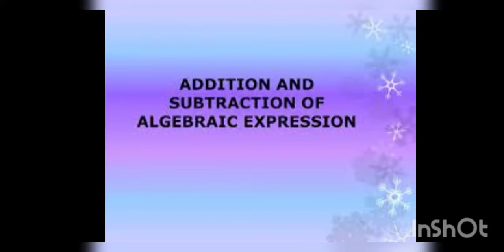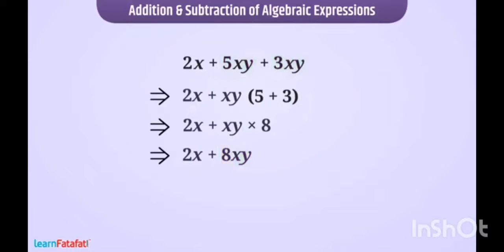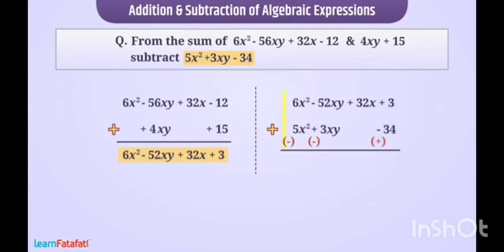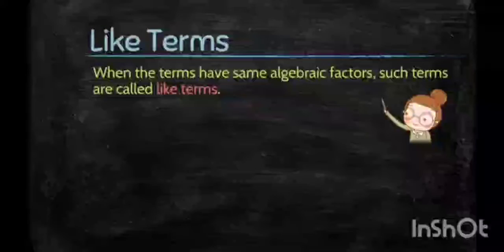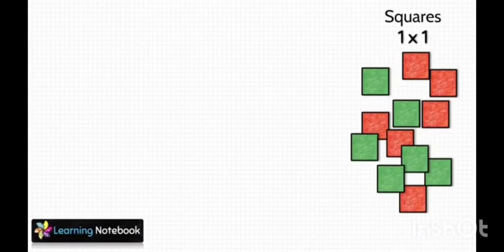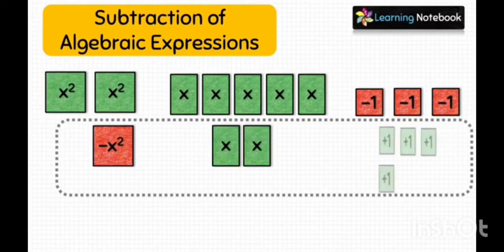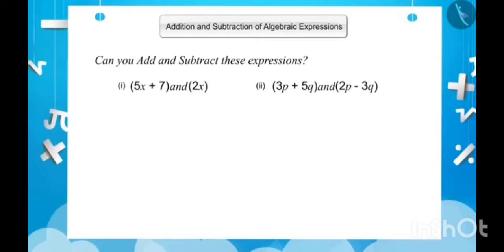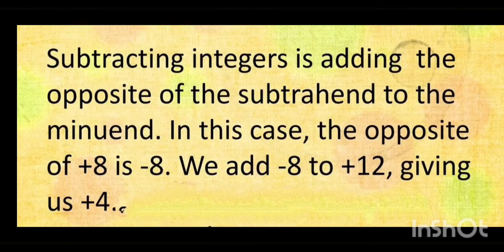Class 7, Algebra, part 3, term 1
Addition and subtraction of integers. Cvrs, CBE.